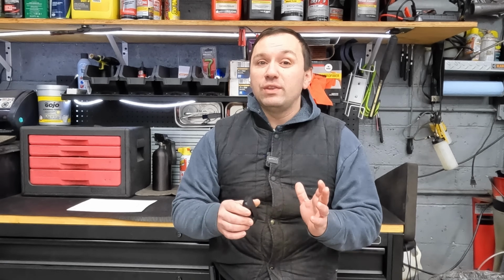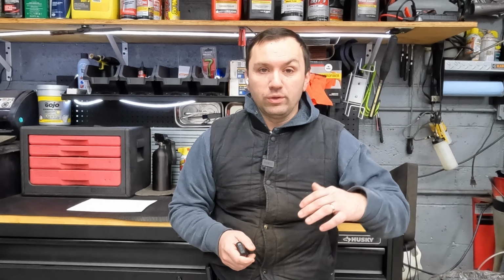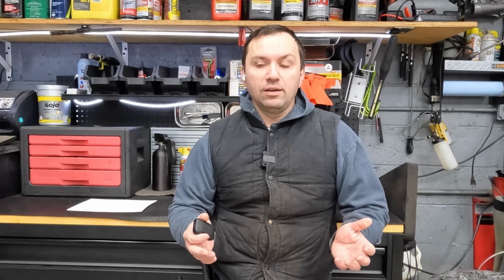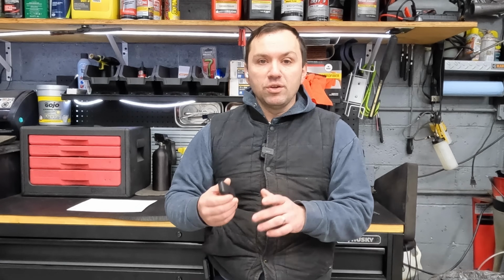THE GM ENGINE DISASTER! TAHOE, SUBURBAN, SILVERADO, YUKON, SIERRA, ESCALADE ARE UNDER INVESTIGATION!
Finally someone is looking into the gm v8 engines and their failures. Today I talk about the recent NHTSA investigation regarding their engines enjoy!